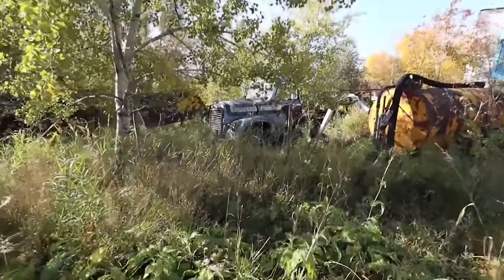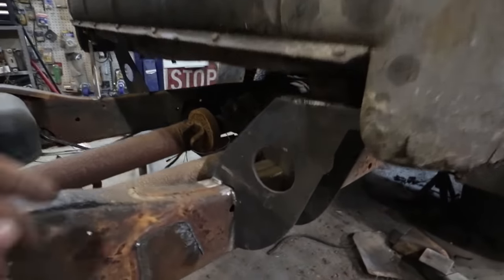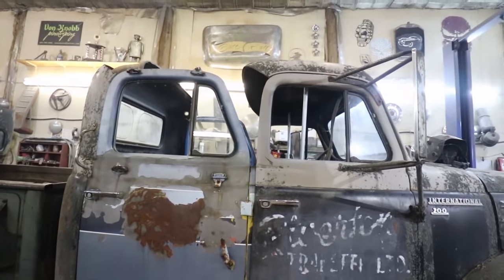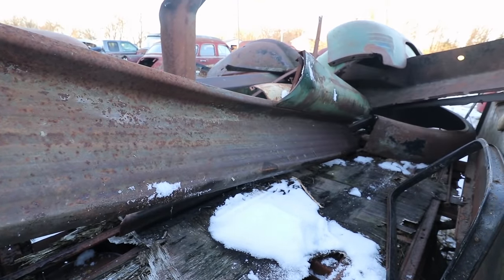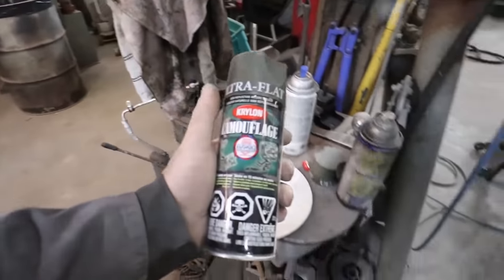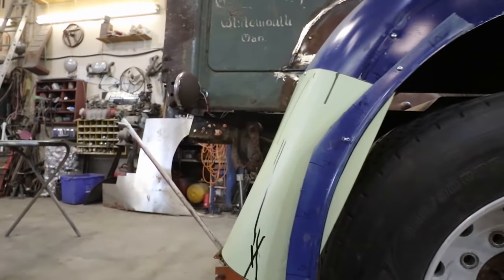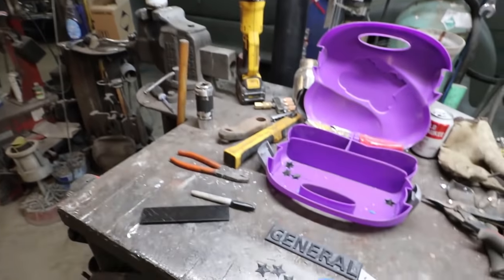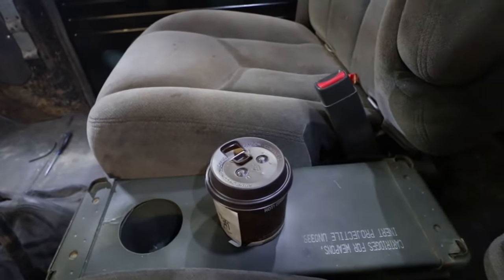1960 International Crew cab start To finish transformation.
The General 1960 International Crew cab

00:00 Intro
00:45 Collecting the donors
02:02 Game Plan
03:30 Stripping donor chassis
06:35 Stripping down the International
09:31 Making cab mounts for the IH cab
16:38 Fitting steering column and pedals
17:52 Stripping the second IH cab
20:32 Fitting the 2 International cabs together
27:23 Fitting roof pieces
31:36 Cutting down the box to fit the chassis
34:41 Fitting Chevy running boards to the International
39:34 Building a removable dog house for the Cummins
41:24 Wiring and gauges
45:21 Bodywork
54:16 Building rear fenders
01:00:11 Blasting and body work
01:05:54 Rattle Can paint job
01:08:52 Making custom General badges
01:12:59 Finishing the bed floor
01:14:43 Painting the stars on the International
01:16:15 Building custom console
01:22:42 International Crew cab drive and working the truck

Music
An Army of None - The Whole Other
Beer Belly Blues - John Deley
Minor Blues for Booker - E's Jammy Jams
Malandragem - Quincas Moreira
Hurts So Good Blues - Unicorn Heads
Ella Vater - The Mini Vandals
Super Blues - Unicorn Heads
Steppers To Heavan - Freedom Trail Studio
Lone Wolf - Dan Lebowitz
The Shepherd - The Mini Vandals
Temptation - Chris Haugen
The Creek - Topher Mohr and Alex Elena
Red Hot Son - JR Tundra
River Radio 92.3 WBPM - Unicorn Heads
Mourning Dove - Zachariah Hickman
Mountain - Text Me Records _ Bobby Renz
Double Agent - Everet Almond
Pedal to the Metal - Chris Haugen